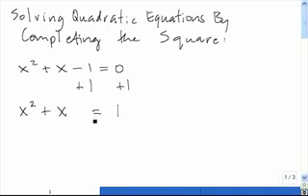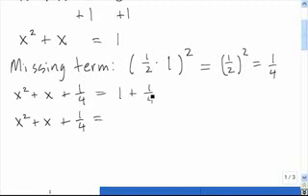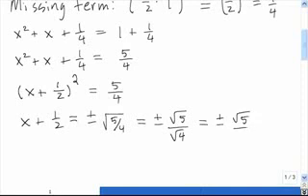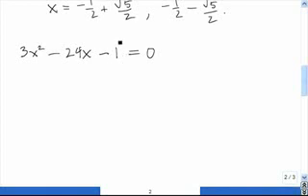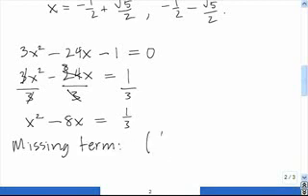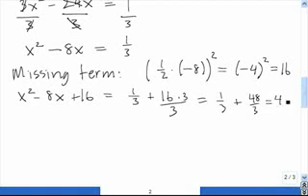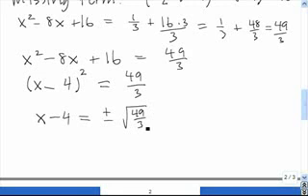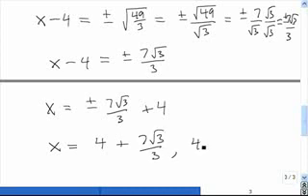Completing the Square